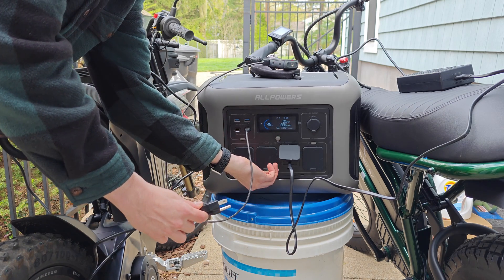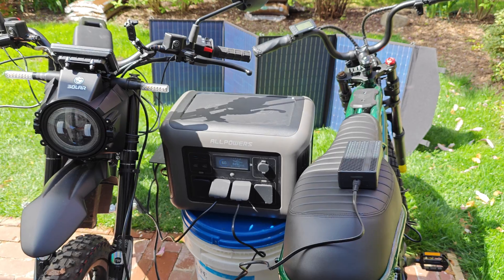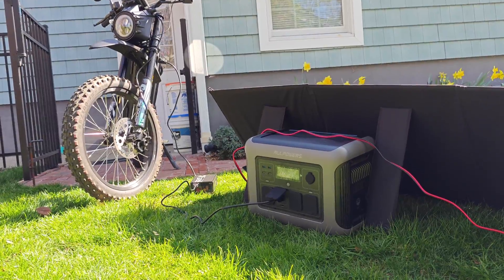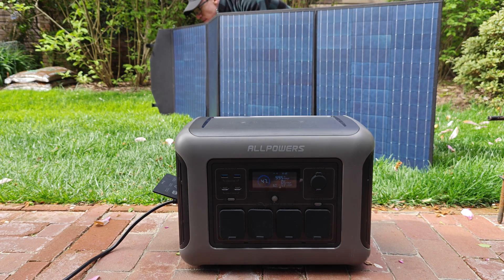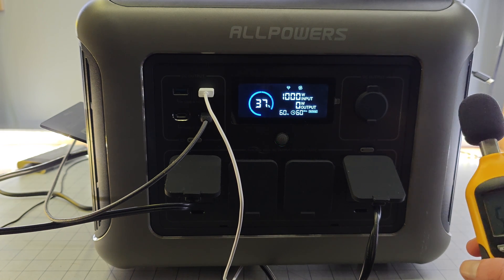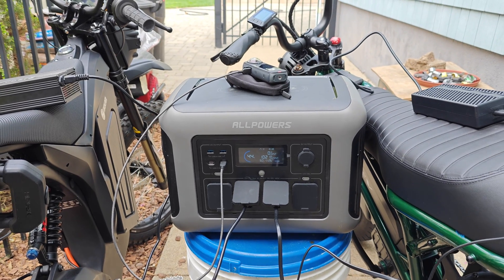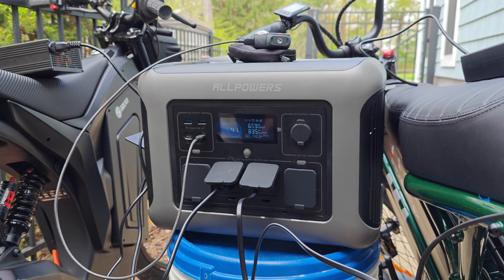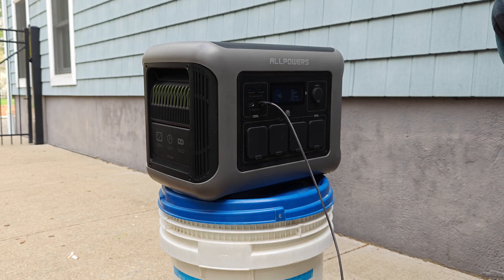Solar Power Station that can Charge your Electric Bike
On Amazon

Review of the Allpowers r1500 portable power station/ solar generator. A great way to charge electric bikes using 100% clean solar power.